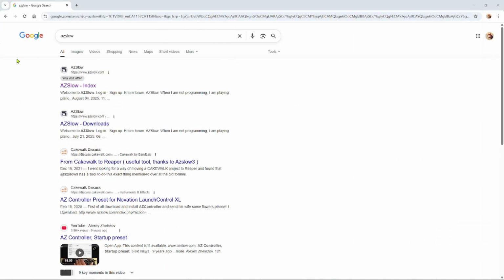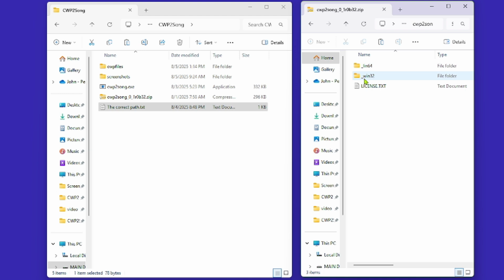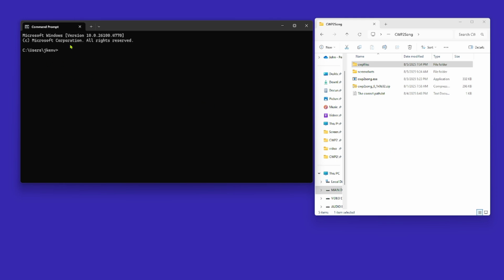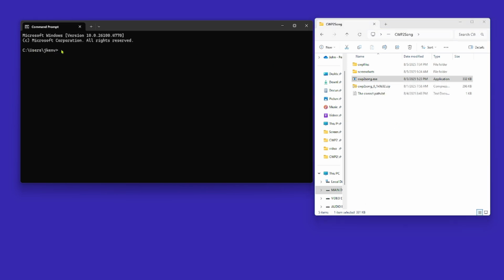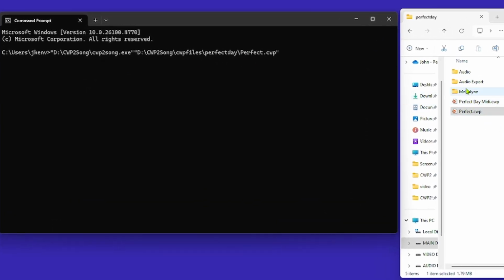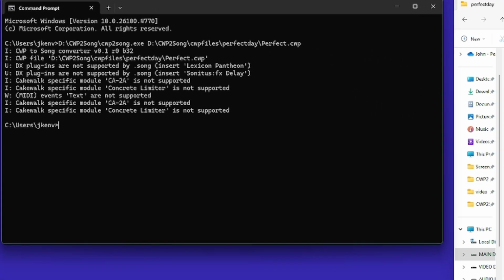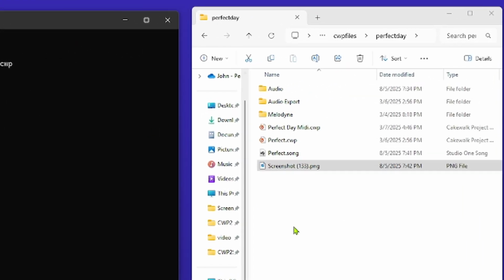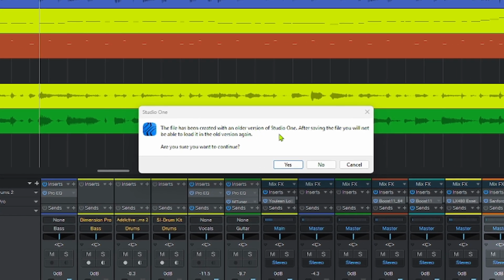How to convert Sonar CWP files to Studio 1 Song files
This simple instructions for using AZSlow's free app to convert any Cakewalk/ Sonar CWP project file into a Studio One Song file. This Is simple brilliant and will save a huge amount of work if you are moving from Sonar to Studio One. AZSlow also made this same app to use with Reaper.